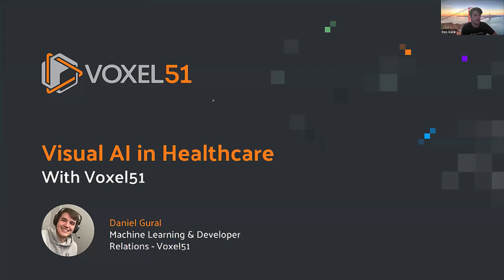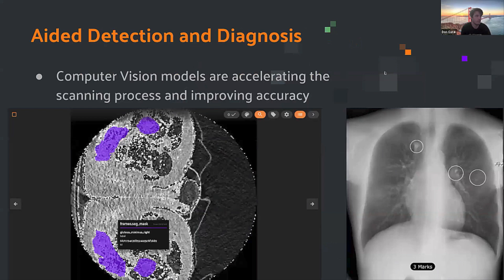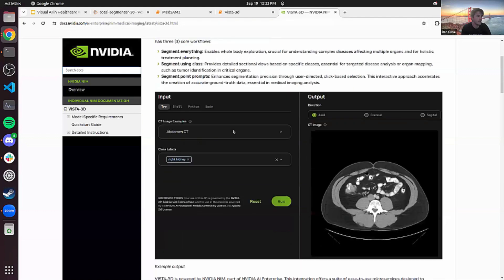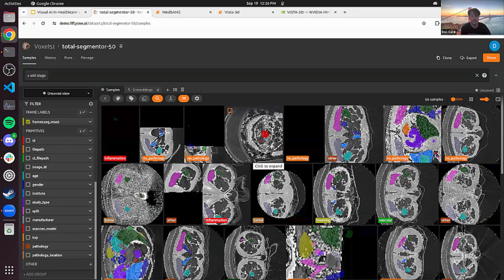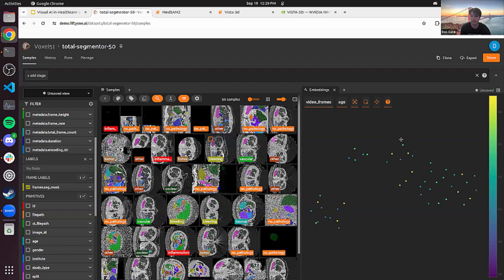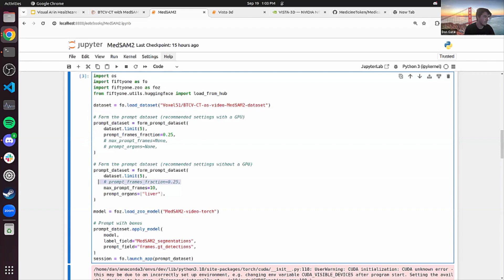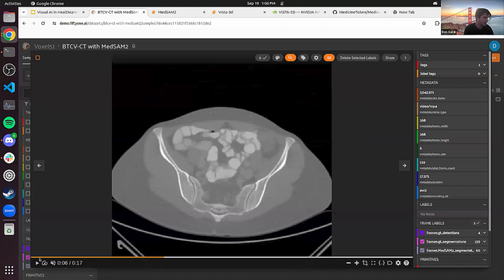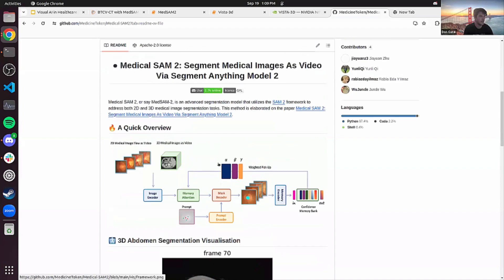Visual AI in Healthcare: NVIDIA’s VISTA-3D and MedSAM-2 Medical Imaging Models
In this talk, we’ll explore two medical imaging models. First, we’ll dive into NVIDIA’s Versatile Imaging SegmenTation and Annotation (VISTA) model which combines semantic segmentation with interactivity, offering high accuracy and adaptability across diverse anatomical areas for medical imaging. Finally, we’ll explore MedSAM-2, an advanced segmentation model that utilizes Meta’s SAM 2 framework to address both 2D and 3D medical image segmentation tasks.

Daniel Gural is a seasoned Machine Learning Engineer at Voxel51 with a strong passion for empowering Data Scientists and ML Engineers to unlock the full potential of their data.

Recorded on Sept 19, 2024 at the Visual AI in Healthcare virtual event.